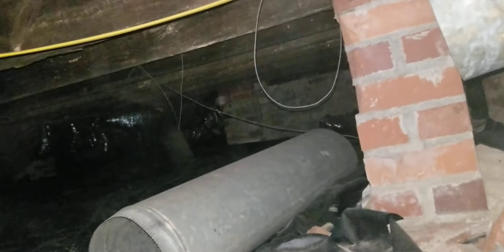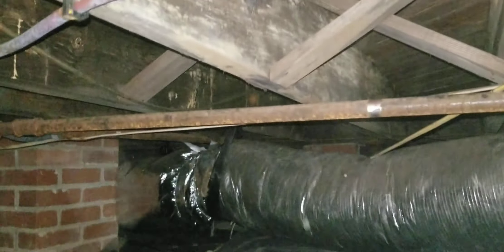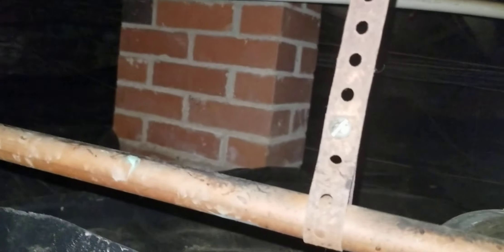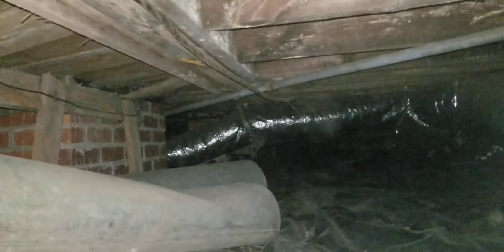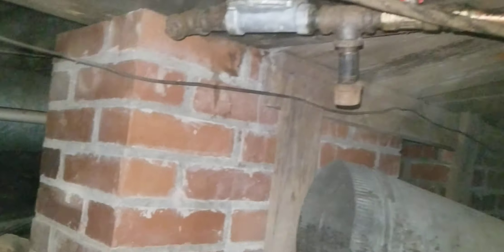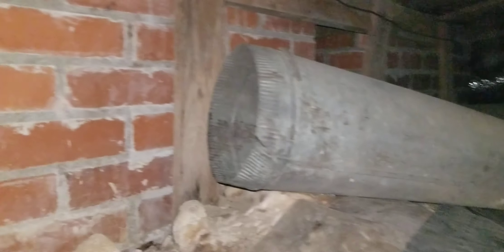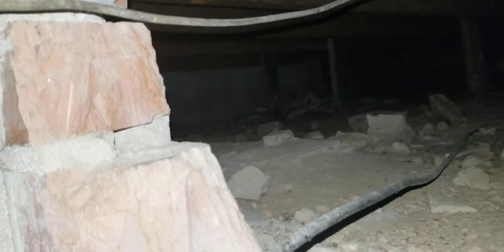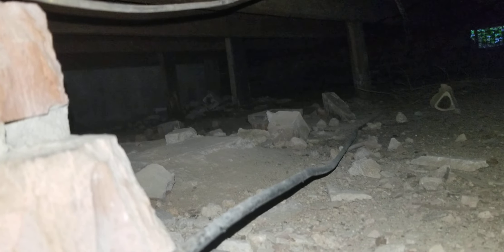Massive house Massive crawlspace problems.part 2